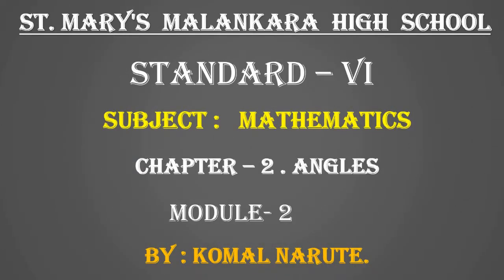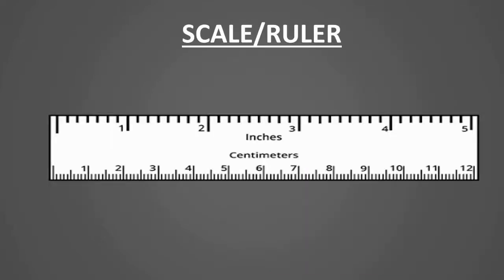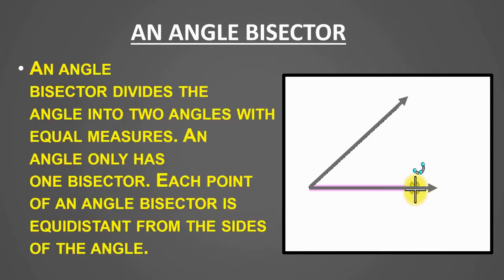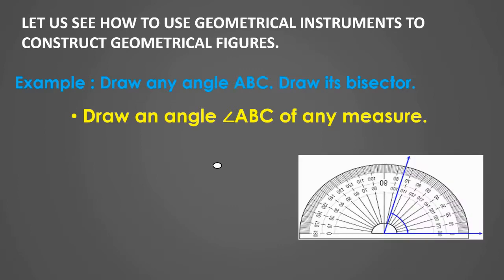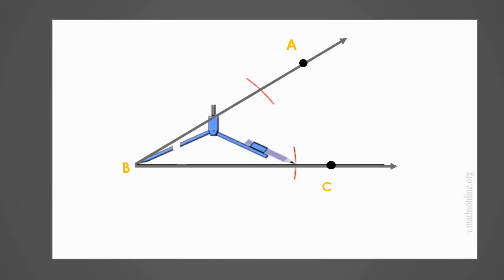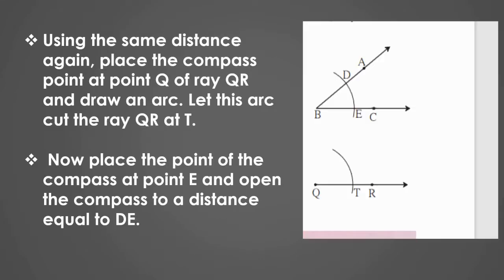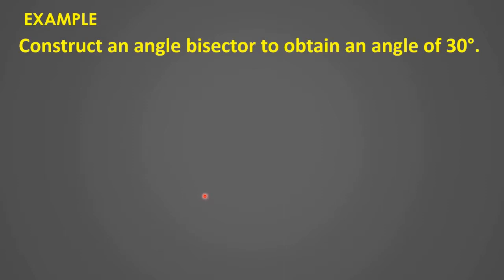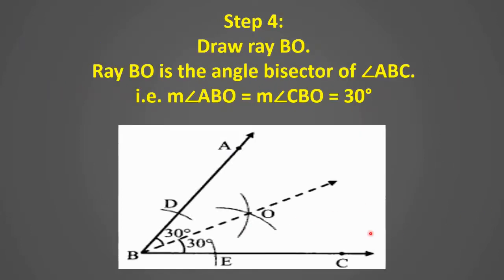Standard: VI, Subject: Mathematics, Topic: Angles Module-2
This Video is Presented by Komal Narute, explaining chapter-2 " Angles Module-2 for standard VI.